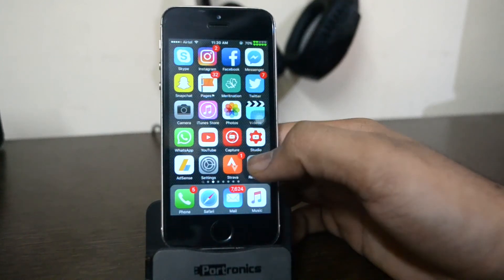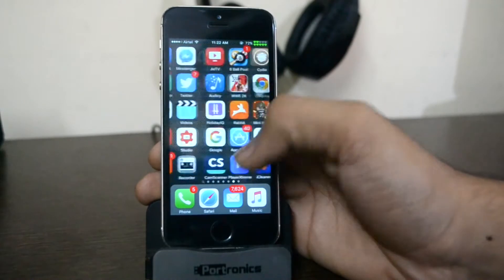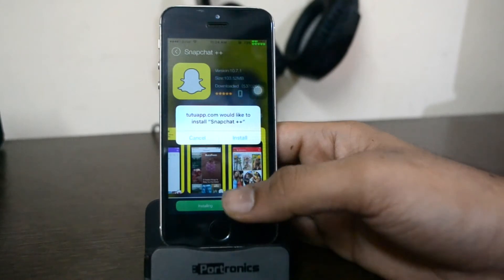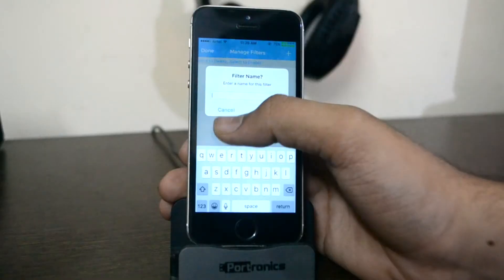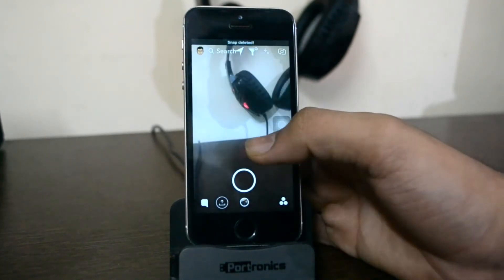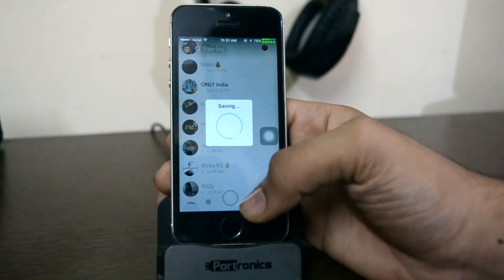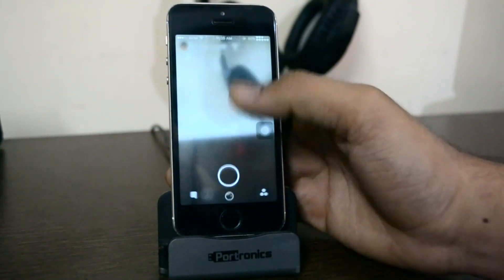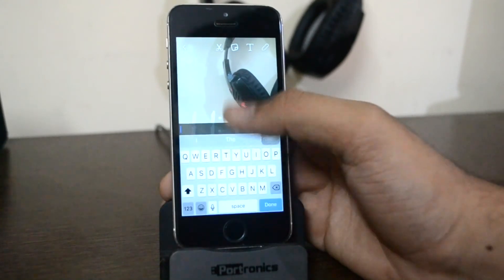{SNAPCHAT+} The Ultimate Snapchat HACK iPhone (NO JAILBREAK) + No Computer 2017 iOS 10/9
The BEST Snapchat HACKS + FIX Notifications Not Working! That Actually Work (NO JAILBREAK) iPhone, iPad, iPod Touch (Phantom for Snapchat) on iOS 10 and iOS 9

tutuapp.vip